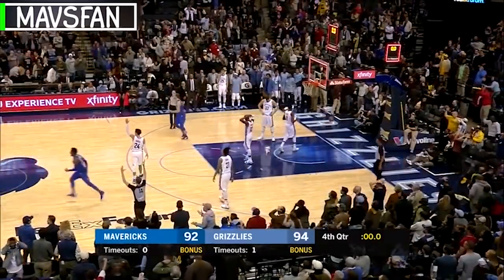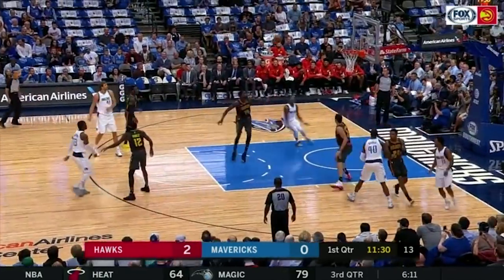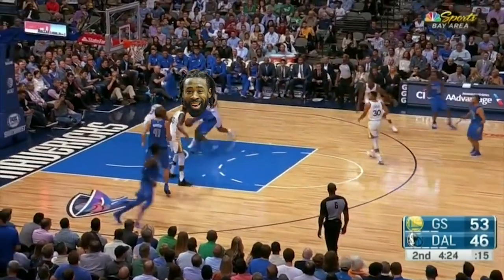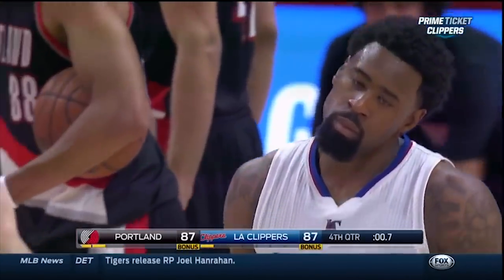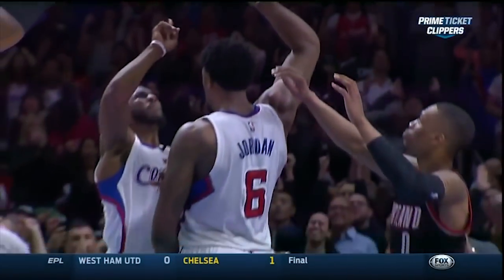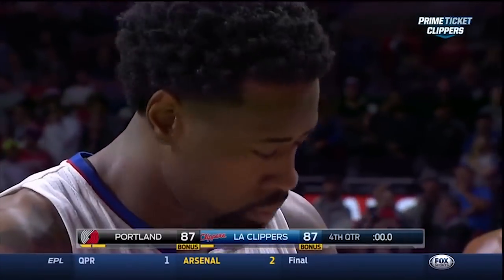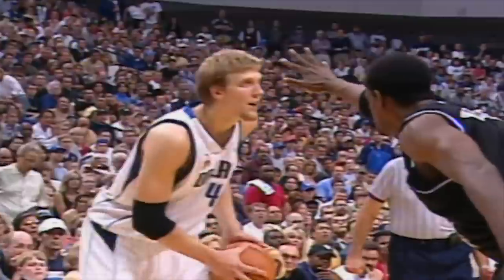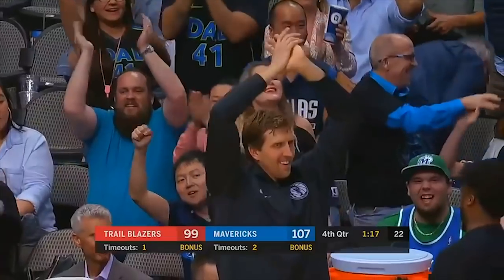How Doncic & DeAndre Get Dallas To The Playoffs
With some bold moves, the Mavericks are positining themselves to make another run at the playoffs. Find out HOW.